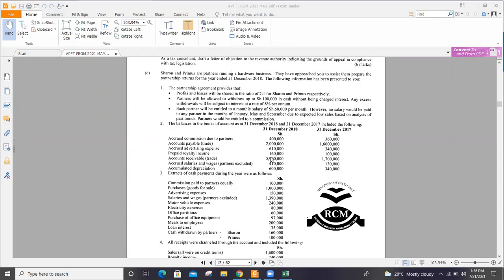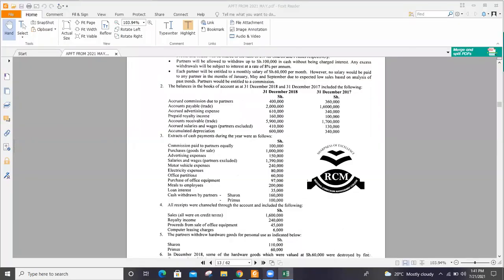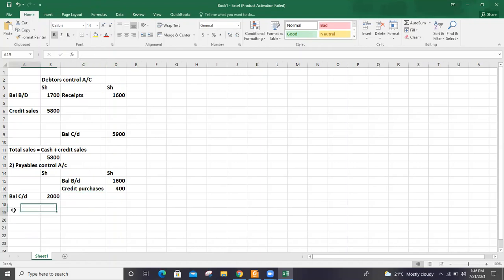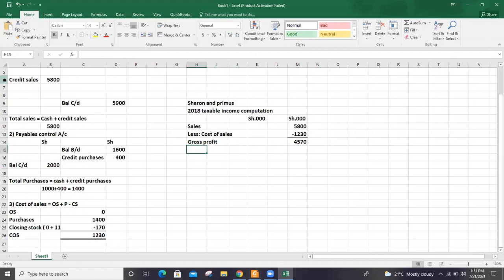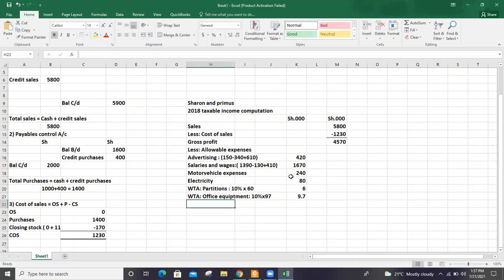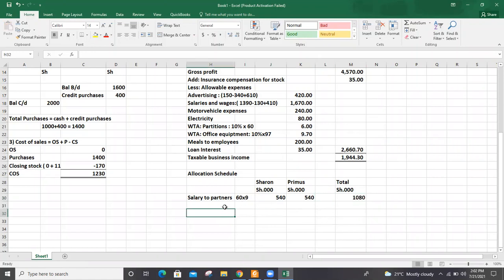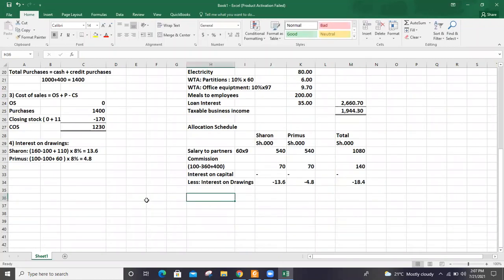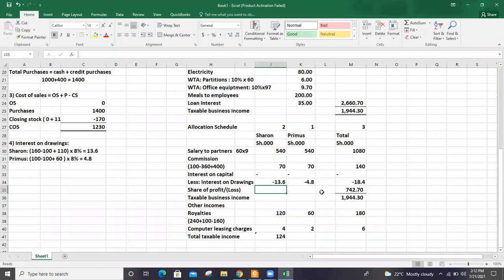APFT INCOMPLETE RECORDS. SEC 6 NOV 2019 QUESTION ONE C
This is commonly tested area by kasneb in CPA Section 6. Advanced Public Finance and Taxation.
Incomplete Records, commonly known as Partnership.